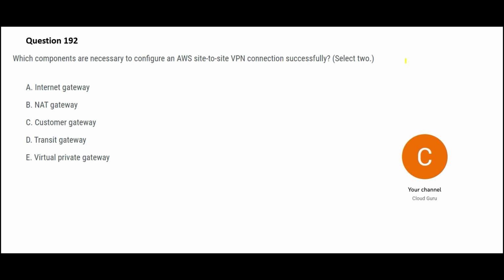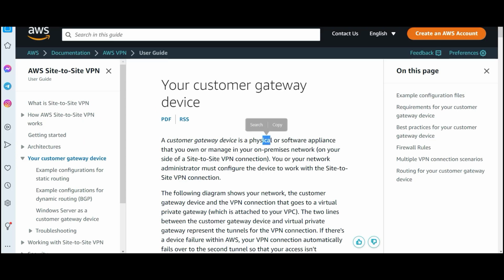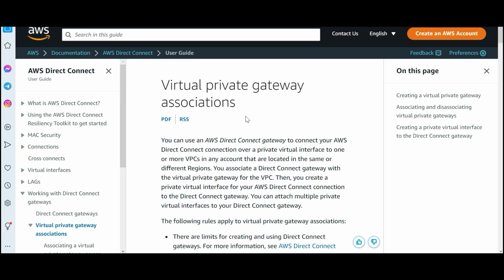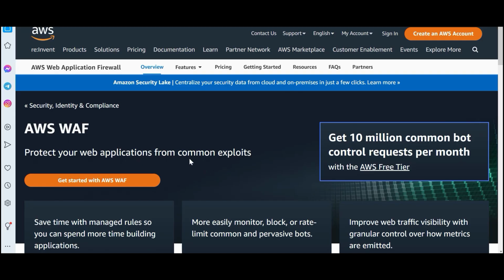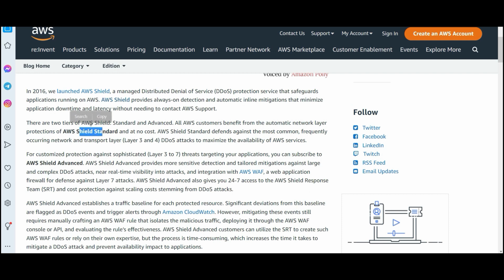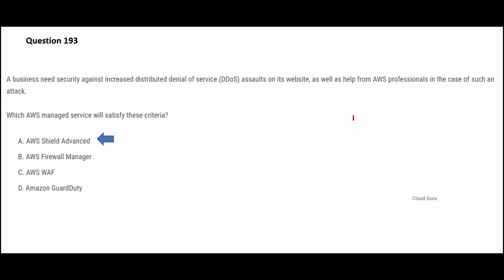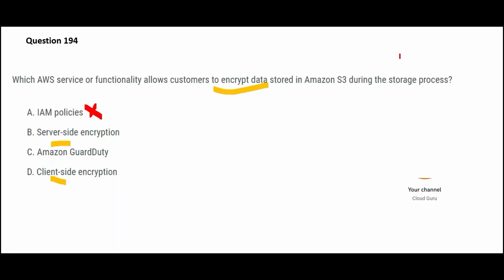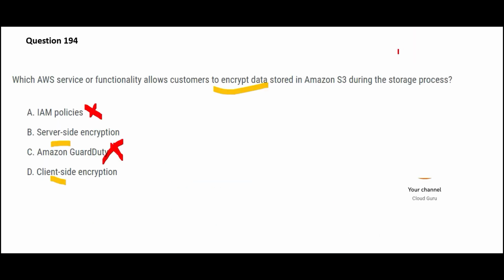PART 37 - AWS Cloud Practitioner Real Certification Questions